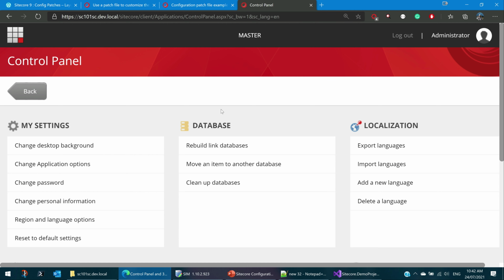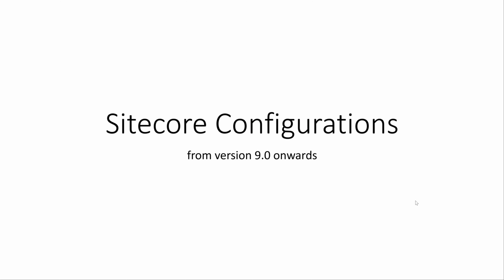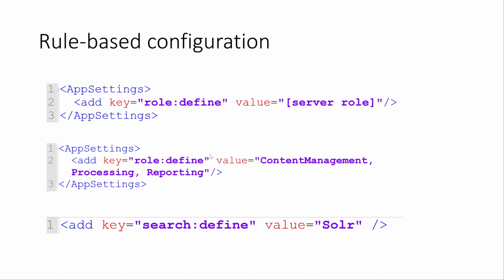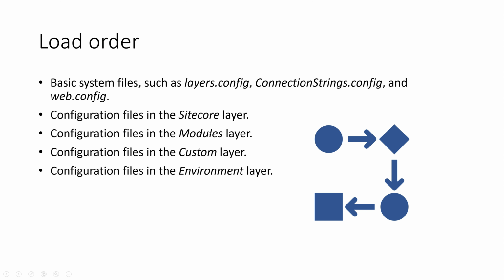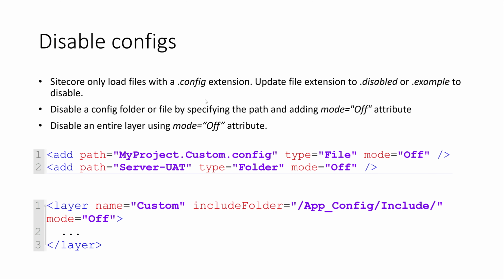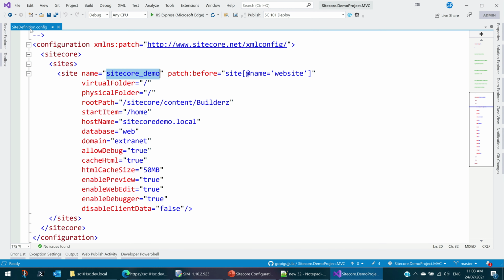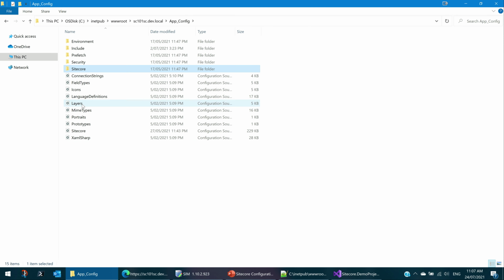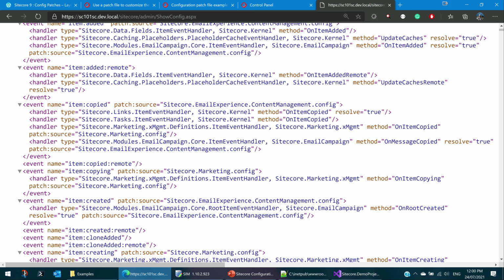Part 30: Introduction to Sitecore Configurations | Sitecore XP for Beginners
This video explains Sitecore configurations, what are they, their uses, how the layers work, loaded and how can the config patches be created.